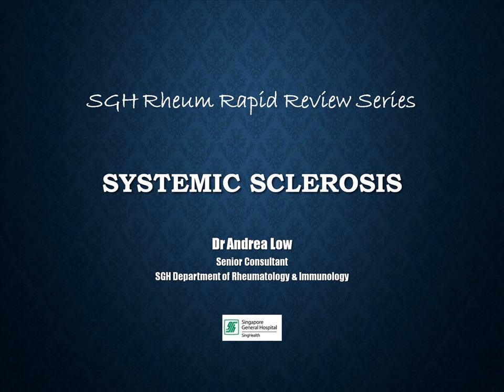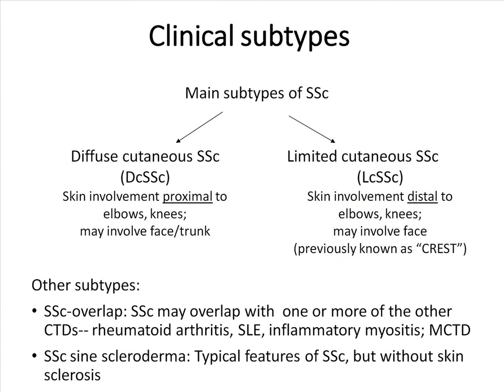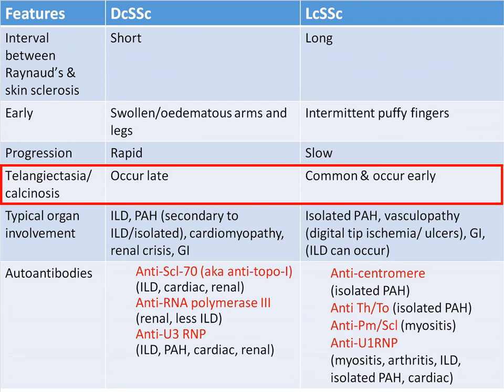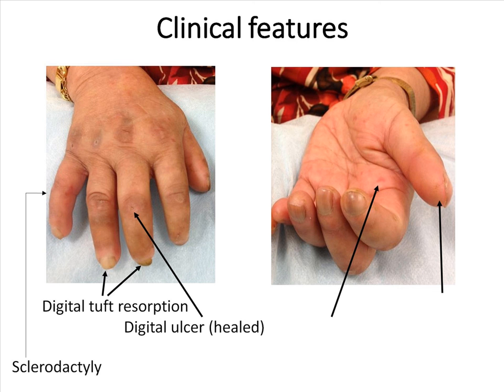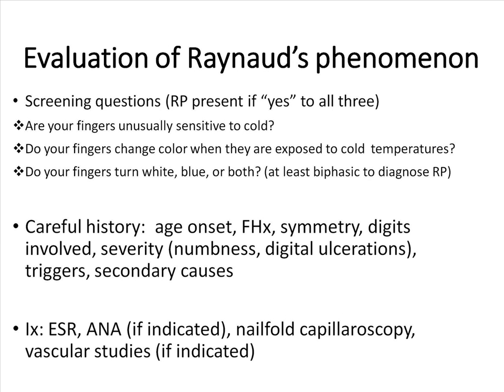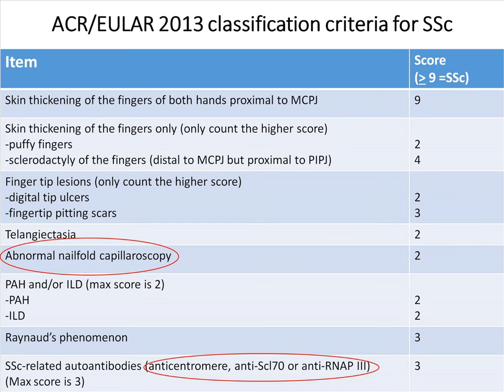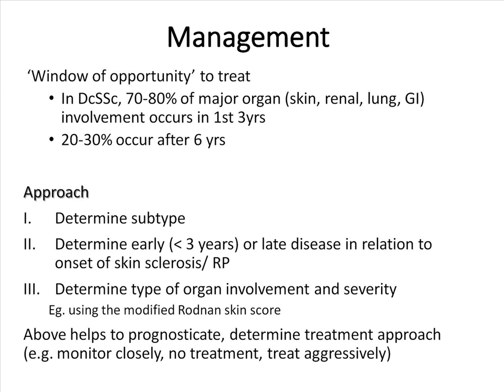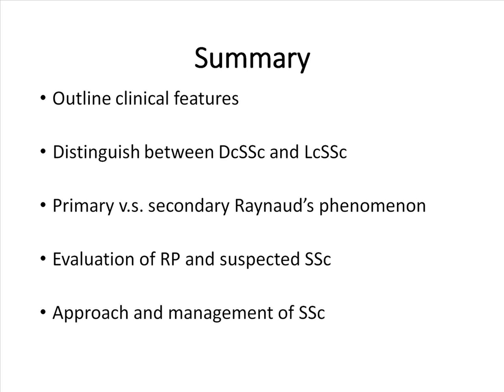SGH Rheum Rapid Review Series - Systemic Sclerosis